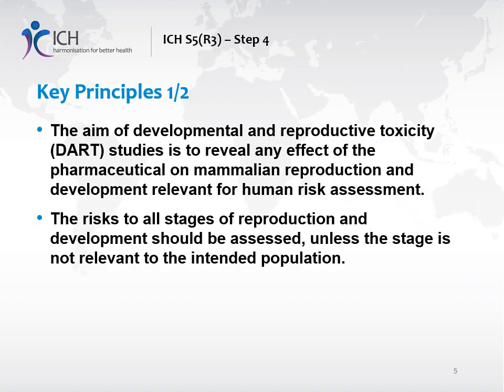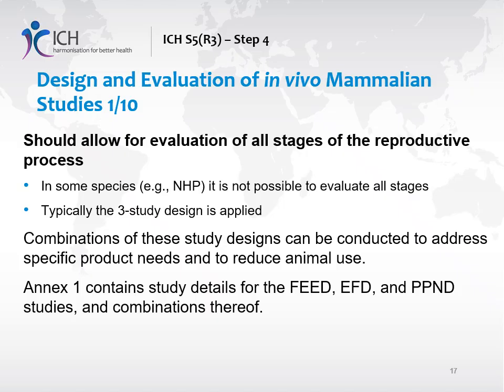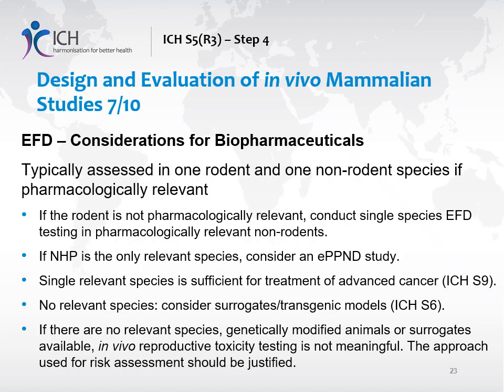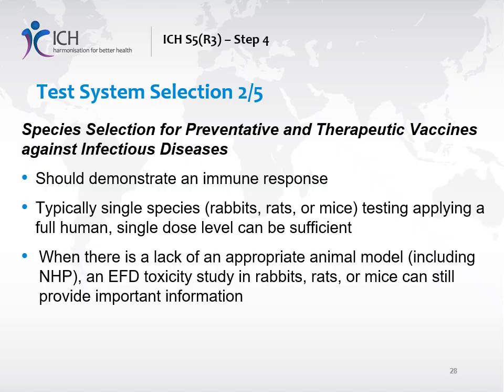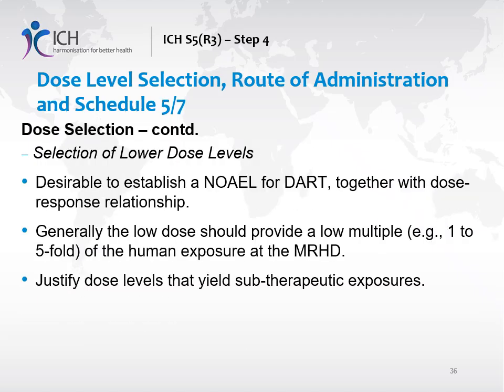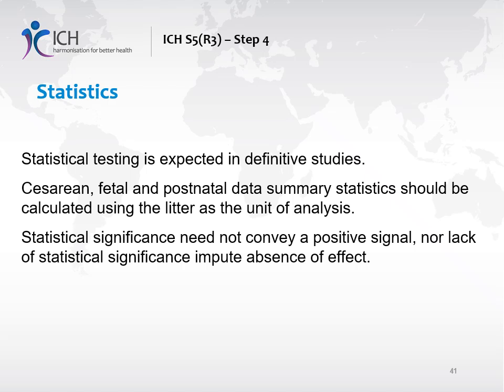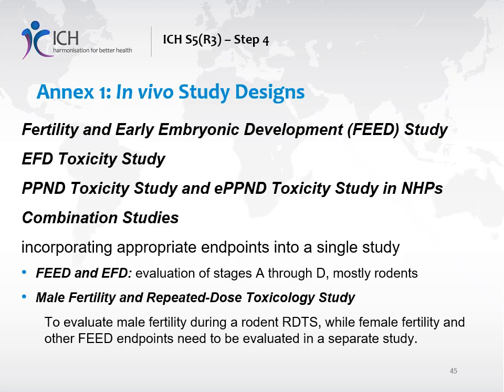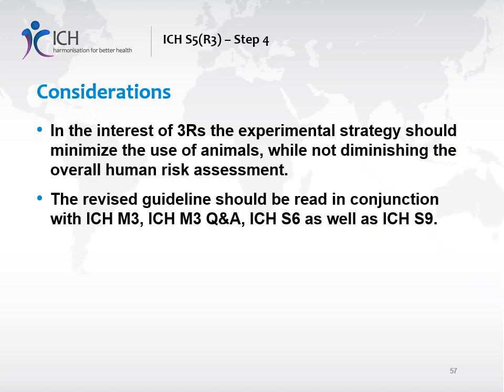S5 R3 Step 4 AudioPresentation 2020 0520 Final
Presentación sobre el desarrollo y las novedades de las directriz ICH S5 sobre evaluación no clínica de toxicidad en la reproducción de medicamentos. La realiza el coordinador del grupo de trabajo elaborados de la norma (en inglés)